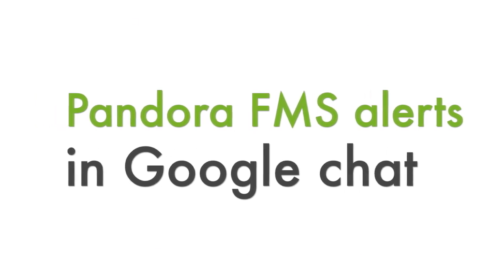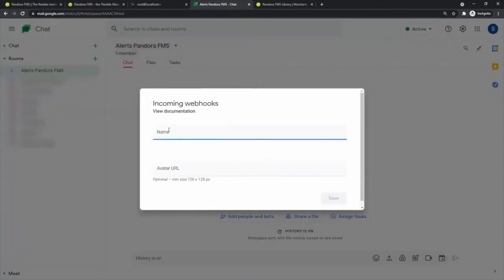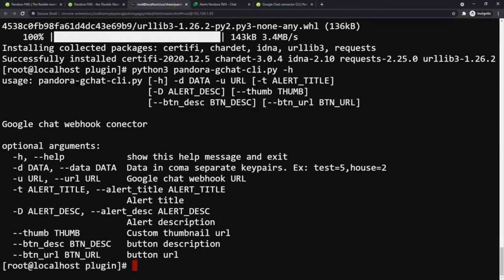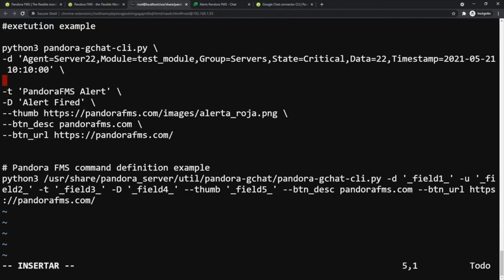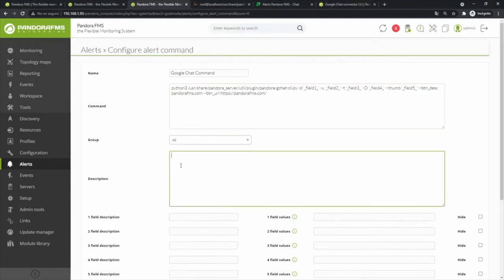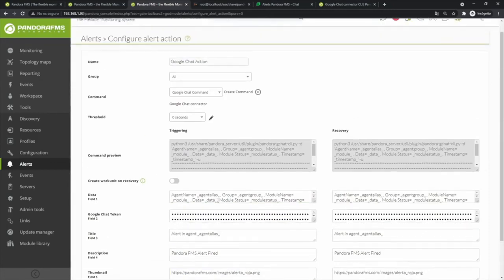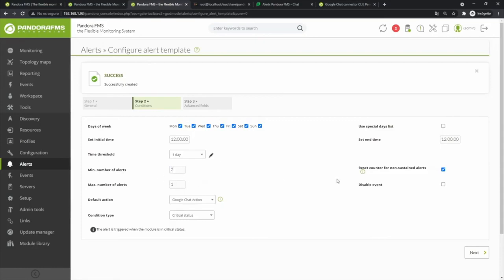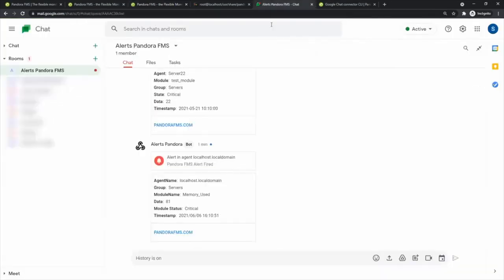Create Google Chat alerts with Pandora FMS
It is time to teach you how to configure a CLI connector for Google Chat webhooks and use them in Pandora FMS alerts. We will show you how to create a Google Chat room where you will receive the alerts, enable a webhook to make possible the communication between Pandora FMS and the GChat room and configure Pandora GChat CLI and an alert in your Pandora FMS console.